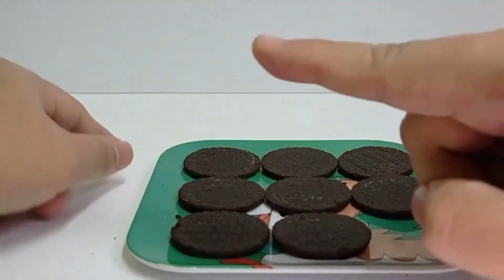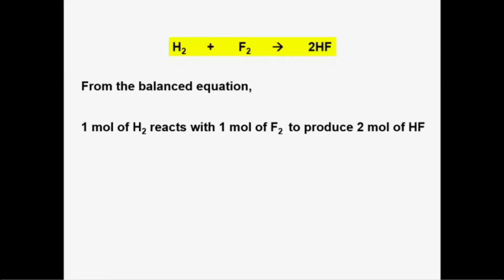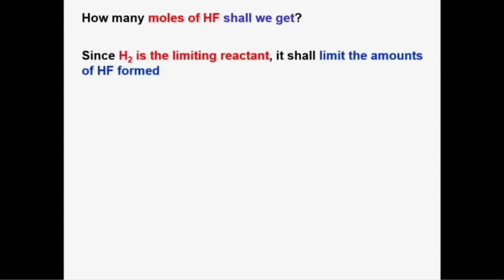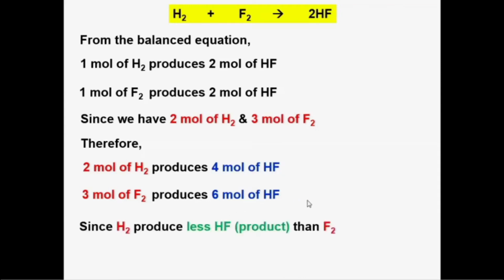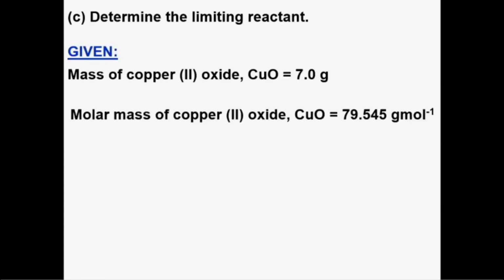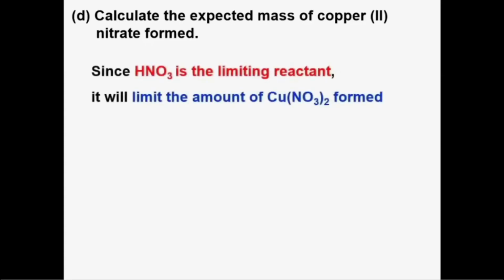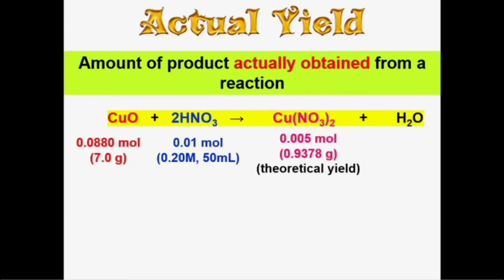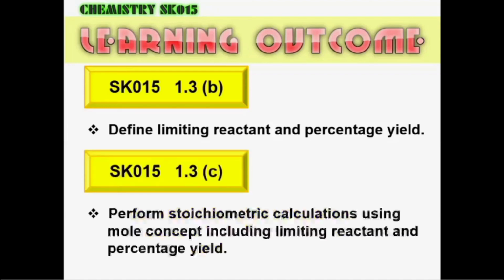CHEMISTRY 1 SK015 | 1.3 Stoichiometry | Limiting & Excess Reactants | Percentage Yield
Assalamualaikum & Salam Sejahtera. At the end of this lesson, you should be able to:
i. define limiting reactant & percentage yield.
ii. perform stoichiometric calculations using mole concept including limiting reactant & percentage yield.